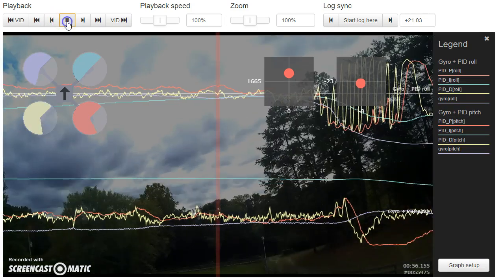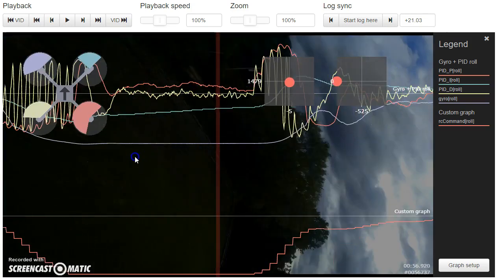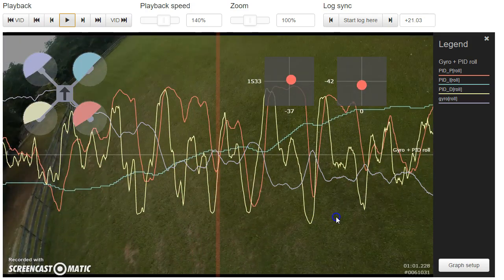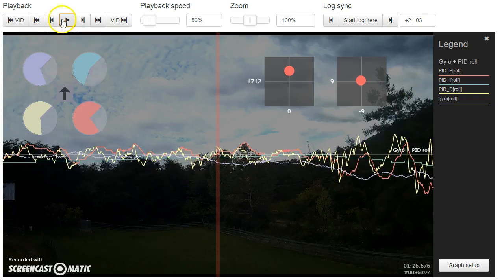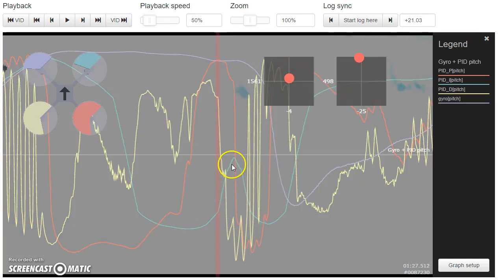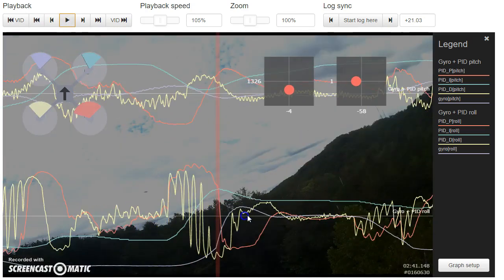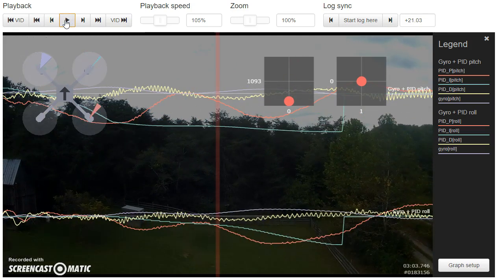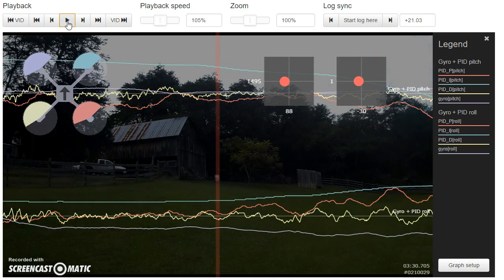Blackbox Log Analysis: joshuabardwell - 9/27